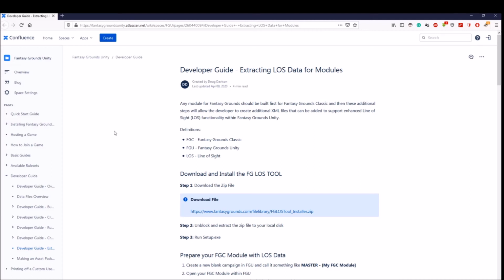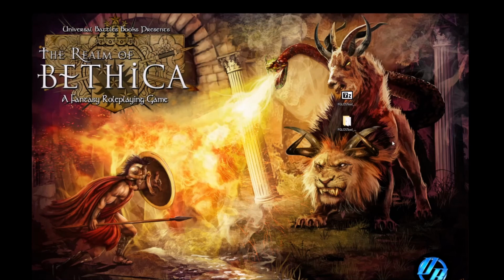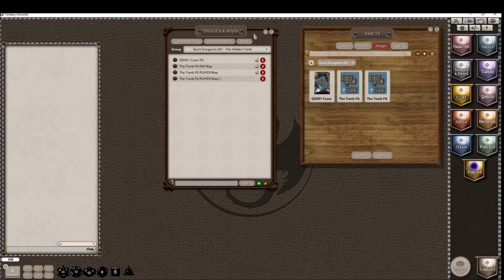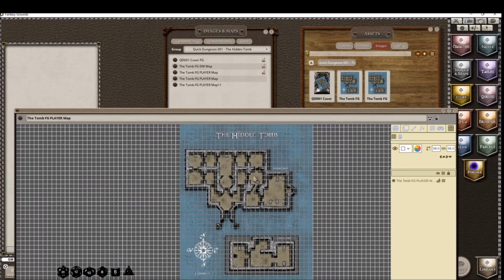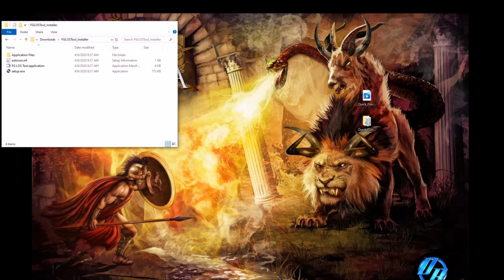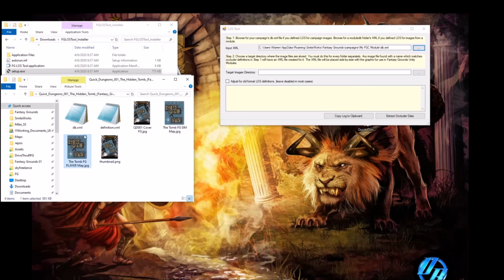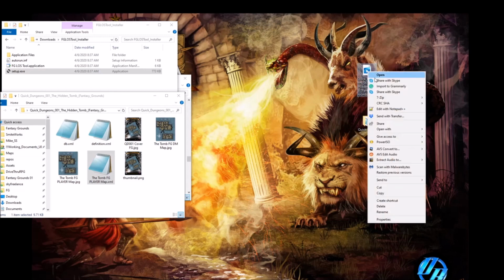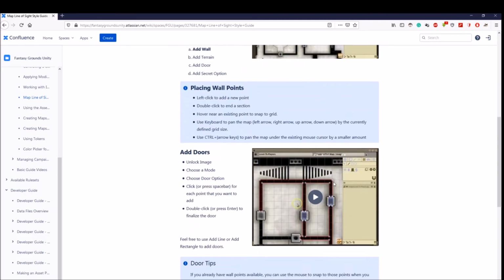Fantasy Grounds - Extracting LOS Data for Modules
Using Fantasy Ground's Developer Guide, I will show you how to create a FGC Adventure Module Maps with LOS within FGU.

Any module for Fantasy Grounds should be built first for Fantasy Grounds Classic and then these additional steps will allow the developer to create additional XML files that can be added to support enhanced Line of Sight (LOS) functionality within Fantasy Grounds Unity.

Definitions:
    FGC - Fantasy Grounds Classic
    FGU - Fantasy Grounds Unity
    LOS - Line of Sight